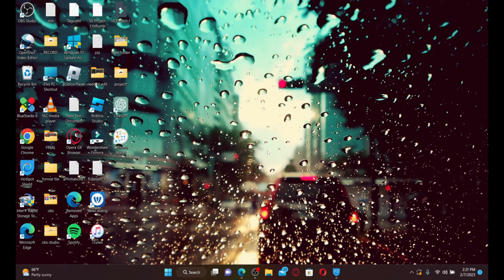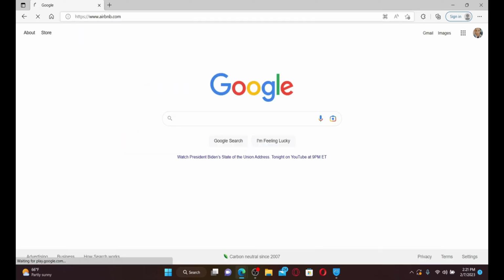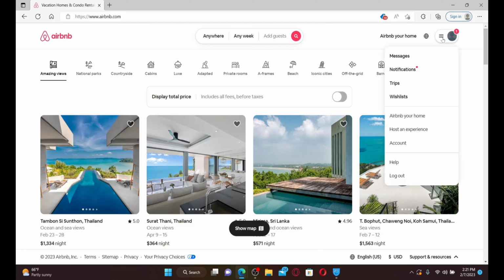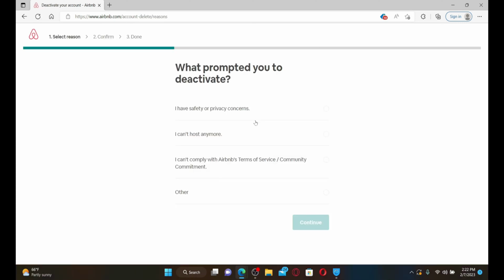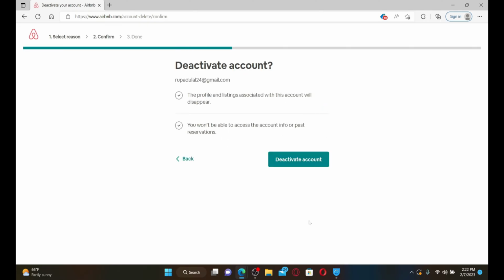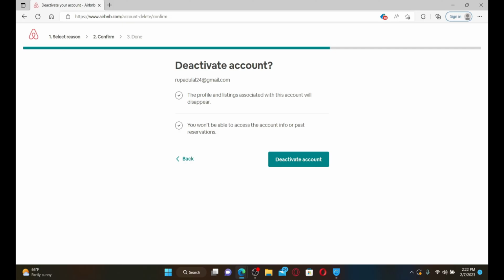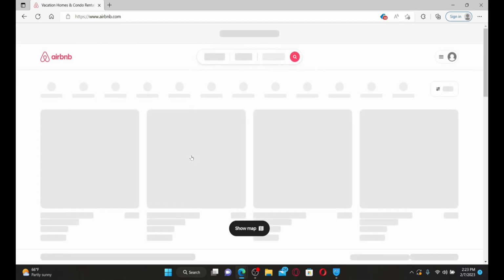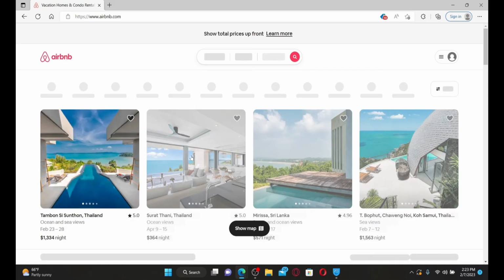How to Delete Airbnb Account Online 2023? Close Airbnb Account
If you're looking to close your Airbnb account, this step-by-step guide will walk you through the process. Whether you're just taking a break or you're done with Airbnb for good, this tutorial will show you how to delete your account in just a few simple steps. We'll go over everything from accessing your account settings to confirming the deletion, so you can be sure that your account is closed for good. Follow along with this easy guide and say goodbye to your Airbnb account in no time.